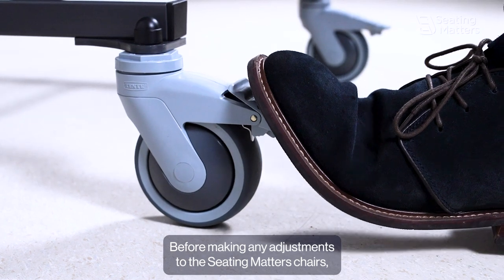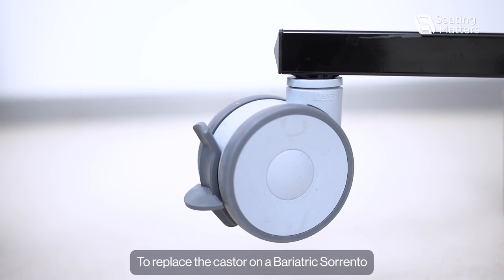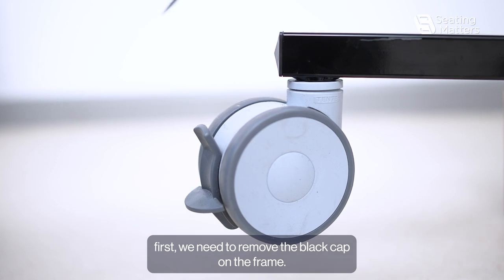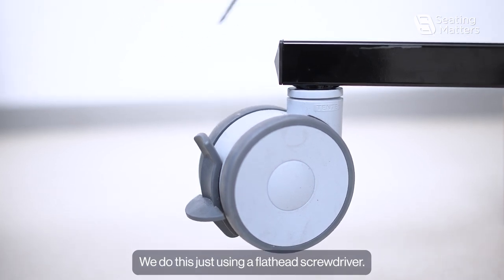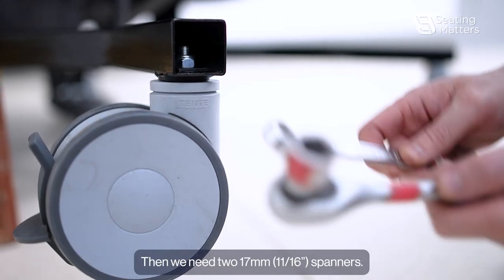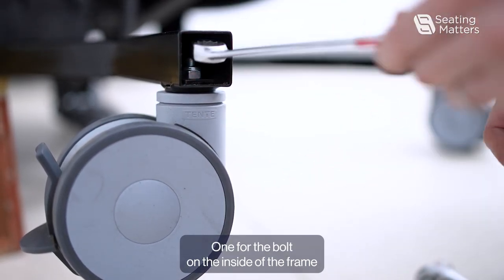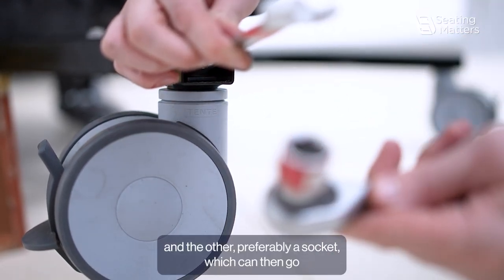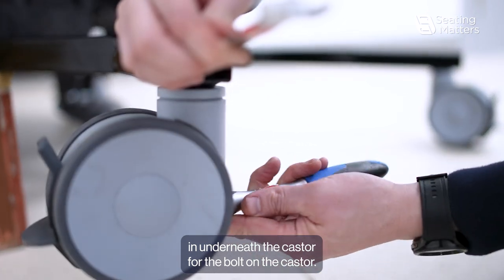How to replace the castors on a Sorrento Bariatric